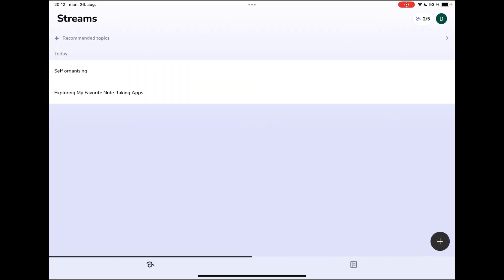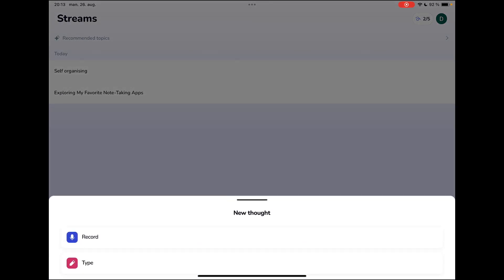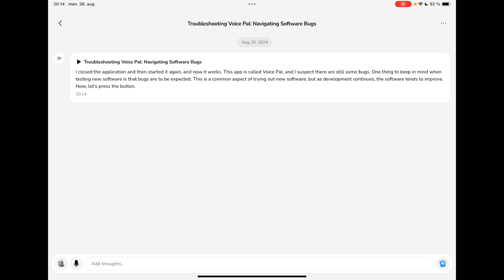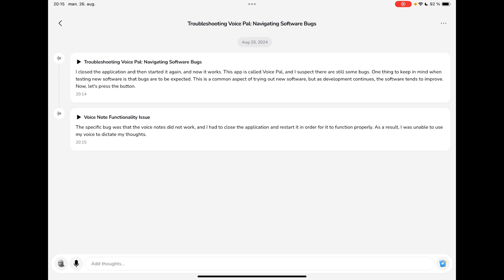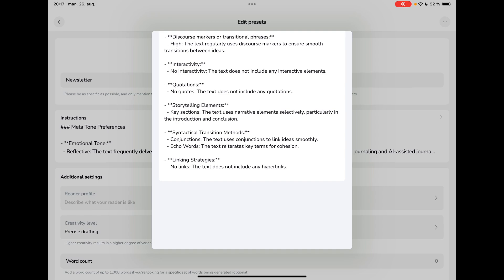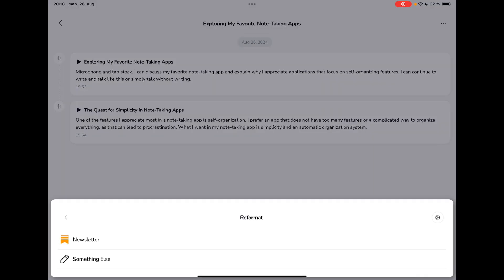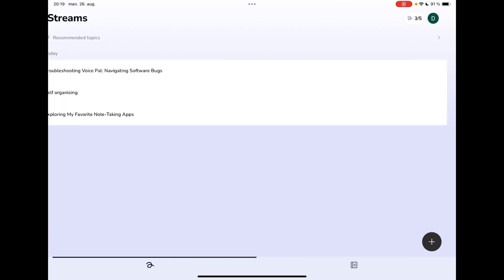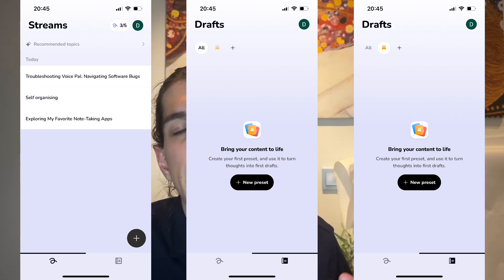voicepal ghostwriter review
Ali Abdaals new app is called voicepal and it is a new software that wants to help you to write. In this video I am taking the software on a quick spin and showing you how it works.

0:00 - intro
0:56 - bug
02:39 - basic features
09:17 - final thoughts